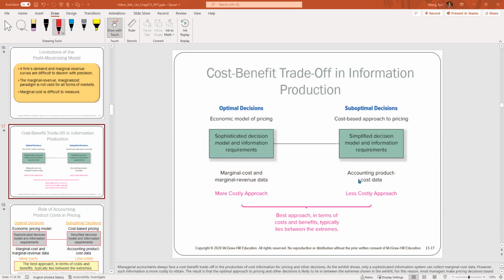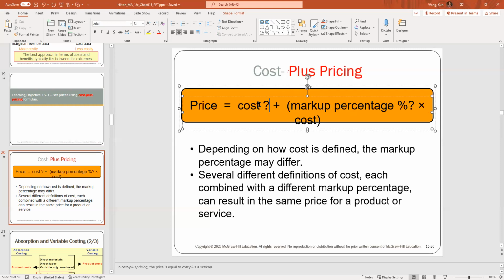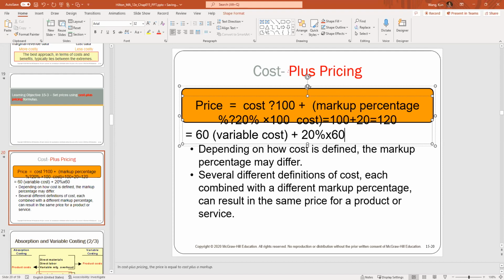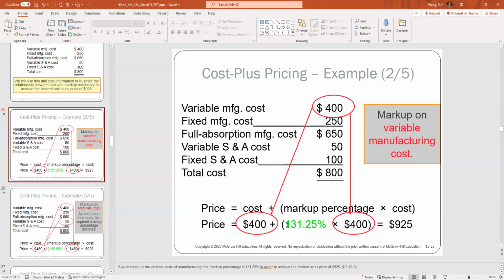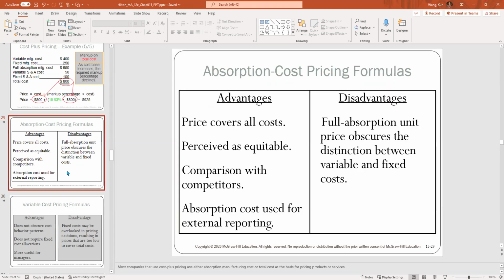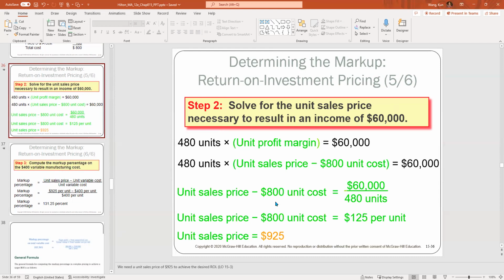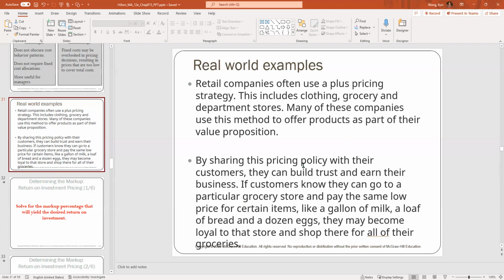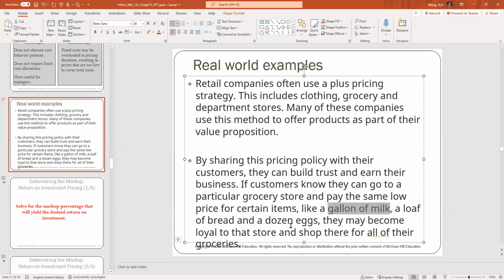Chapter 15 cost plus pricing